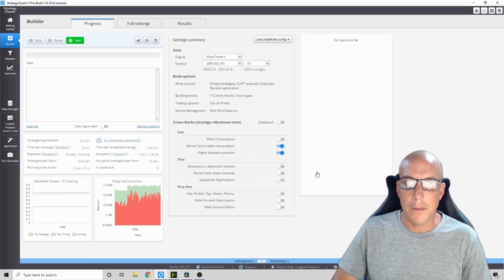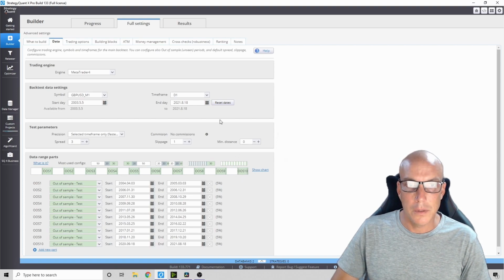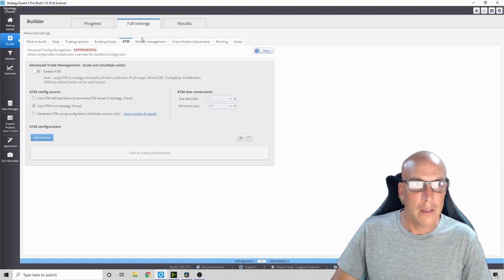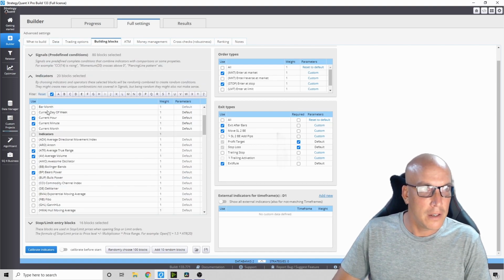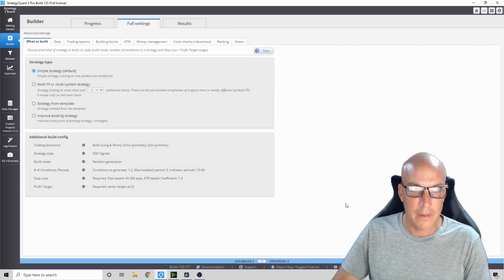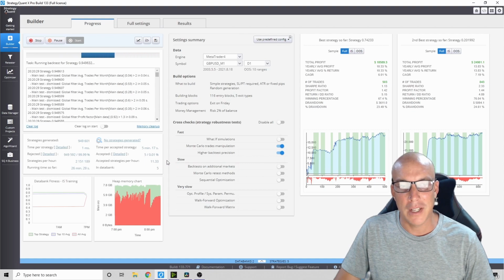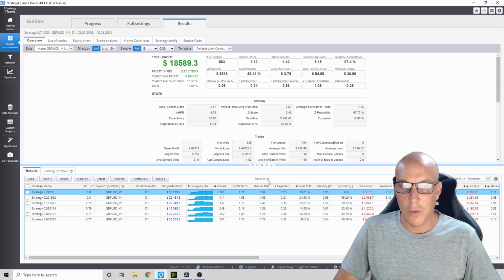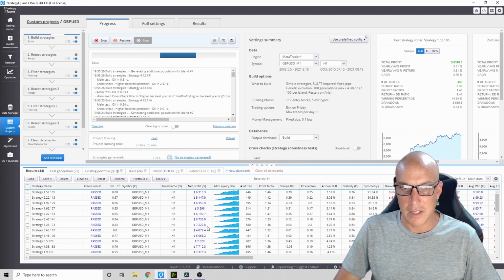Algo Builder - I try and answer all the input from yesterday's comments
Thank you for all the positivity!

What is the budget for buying the software?

Professional Edition

1490USD – 180USD = 1310USD / 12 months = 109USD per month

1490USD – 200USD  =  1290USD

- Dave